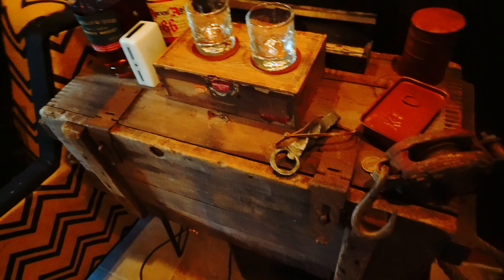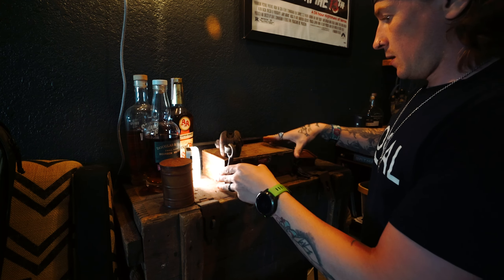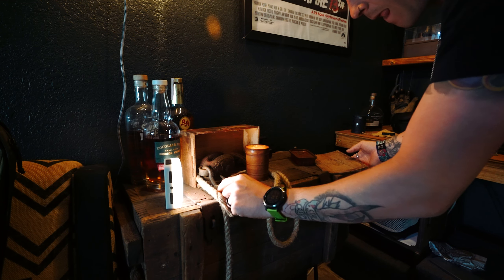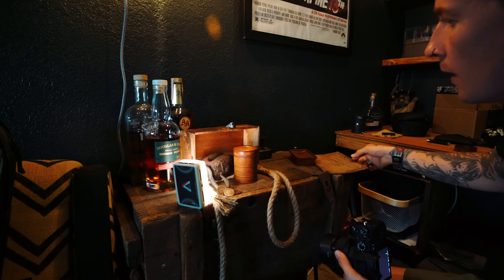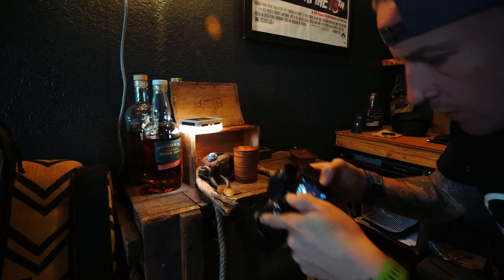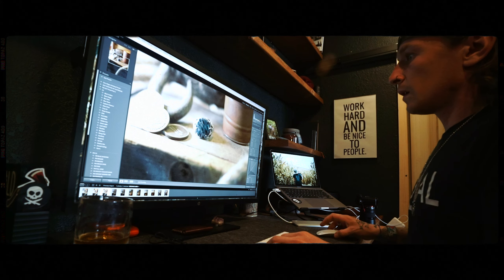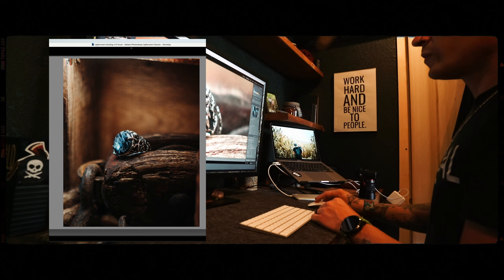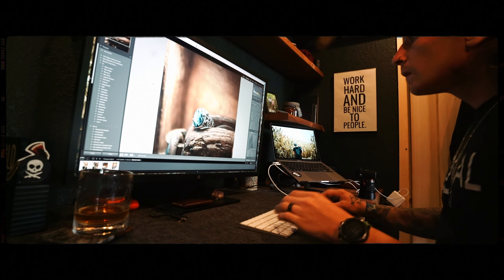How I Shoot Products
A quick behind the scenes video of how I shoot "MOST" of my product shots. I hope you enjoy!

The Big Camera Bag!
My go to daily camera
Most Used Lens Currently
Incredible portrait & detail (Cheaper alternative) lens
Dope Telephoto Lens
Vlog Mic
VND Filters (imperative for outdoor shooting)
My Drone (legal everywhere)
The action cam I use B
3 way arm Action Cam